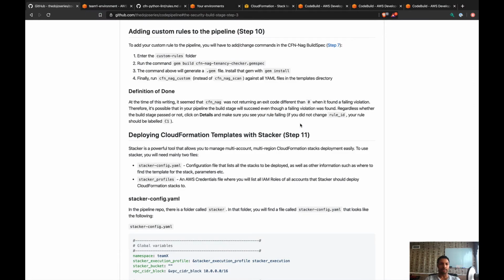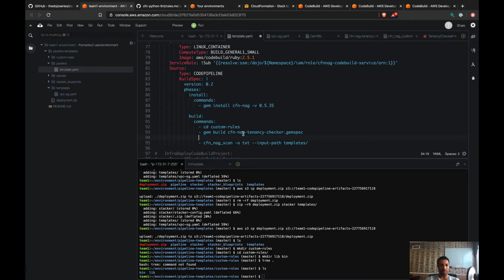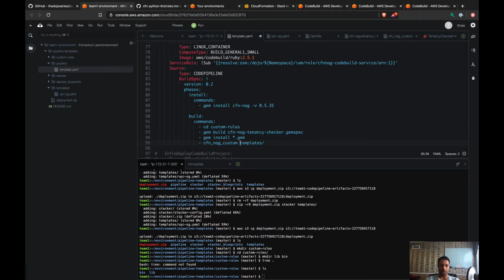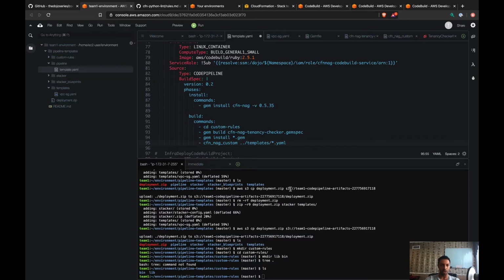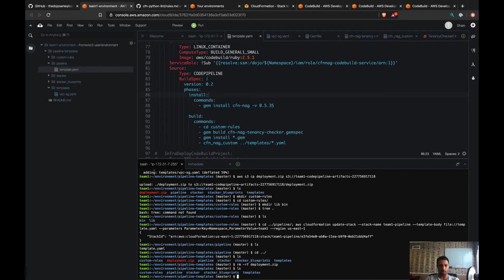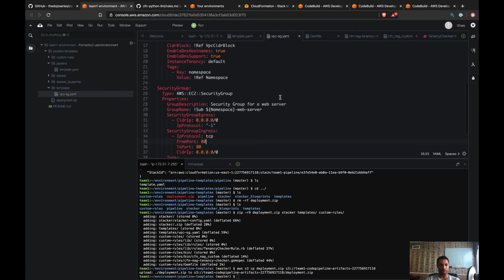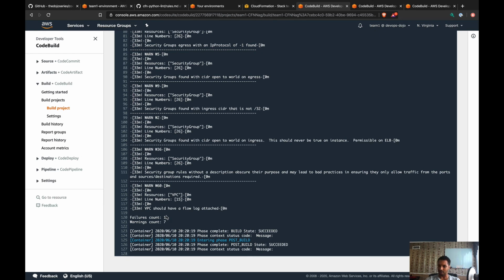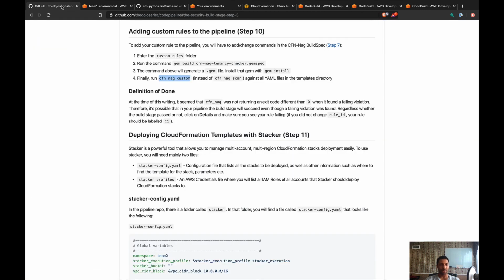Part 12 - Deploying Custom CFN-Nag Rules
After developing our own cfn-nag rule, let's learn how to use them in the pipeline.

Apologies in advance for the low volume!

In this dojo, you will create a multi-account, at-scale Continuous Integration Continuous Deployment (CI/CD) pipeline using AWS' CodePipeline and CodeBuild services to deploy infrastructure resources. You will also work with a couple of open-source tools to make sure your pipeline does not deploy resources that do not follow security best practices. You do not need to have previous experience building pipelines using CodePipeline, but it would be beneficial if you have experience with Infrastructure-as-Code (IaC) on AWS (CloudFormation, Terraform, Troposphere etc).

Here’s what you will learn in this Dojo:

• Set up a multi-stage pipeline using AWS' CodePipeline
• Validate CloudFormation templates against the CloudFormation specification
• Identify patterns in CloudFormation templates that indicate insecure infrastructure
• Use a powerful programming language such as Ruby to develop your own security standards for the pipeline
• Use yet another powerful programming language such as Python to intelligently generate CloudFormation templates
• Dynamically calculate subnet addresses of a VPC based on parameters passed to the pipeline
• Deploy CloudFormation stacks to multiple AWS accounts using stacker